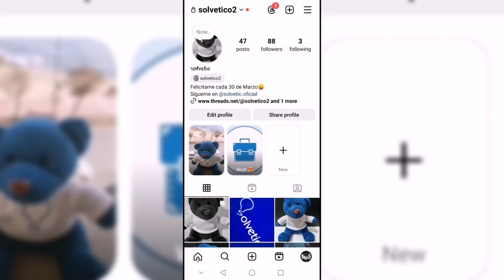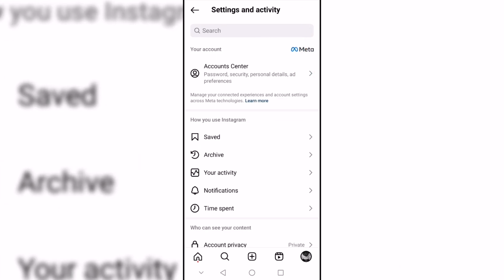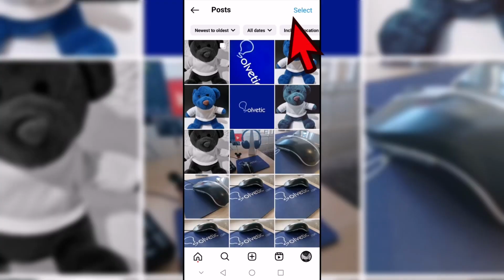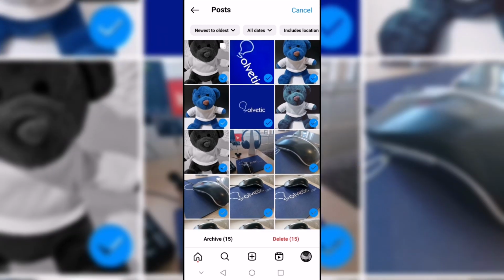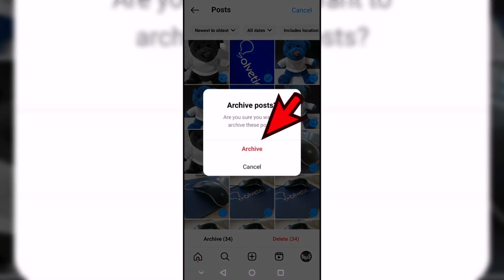How to Archive Post at Instagram All at Once at Same time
"Hello, Instagram enthusiasts! Have you ever wished to share multiple posts on Instagram simultaneously, all at once, and save time? In this video, I'll show you how to do just that!
Sharing posts on Instagram individually can be time-consuming, especially if you have a bunch of photos or videos you want to share at the same time. But fear not! I'll walk you through a simple and efficient method to share multiple posts on Instagram simultaneously.

Whether you're sharing a series of photos from a recent event or uploading a collection of your favorite memories, this method will help streamline your posting process and save you valuable time.

So, if you're ready to learn how to share multiple posts on Instagram all at once, let's dive into this tutorial and discover how to do it quickly and easily!